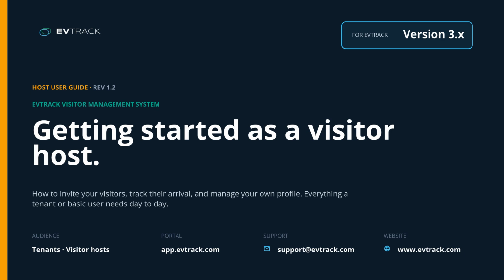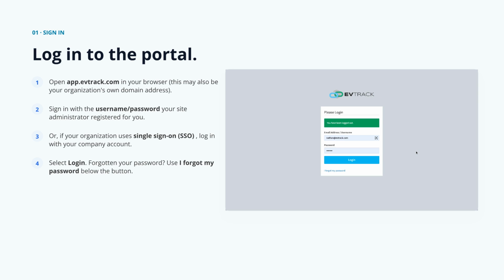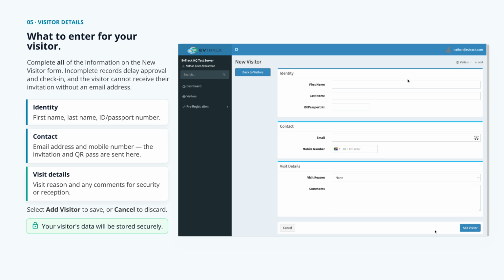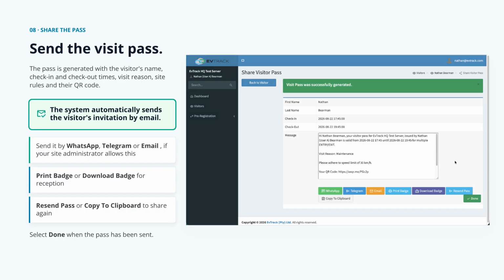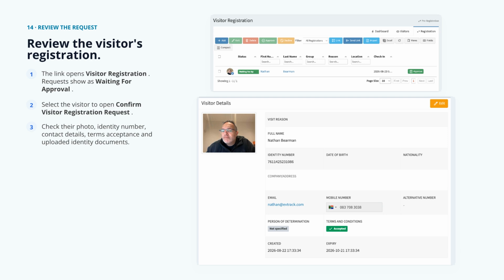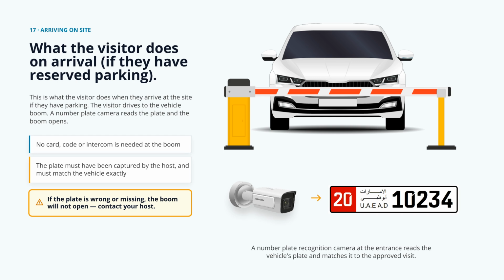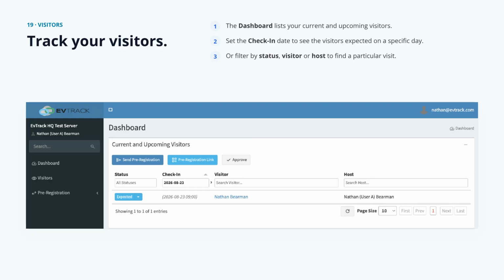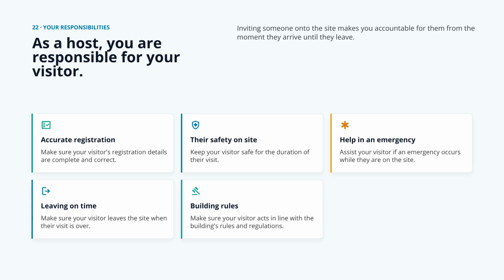How to Invite & Pre-Register Visitors | EvTrack Host Training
Our first EvTrack training guide. Here in episode 1 people learning how to invite visitors and send them visitor pre-registration links.